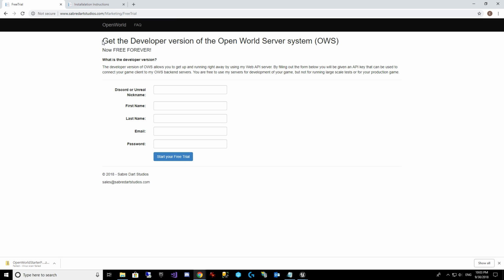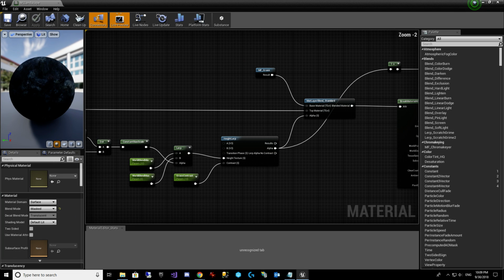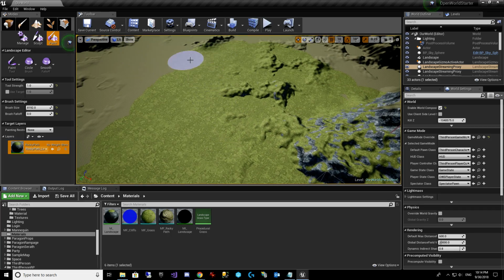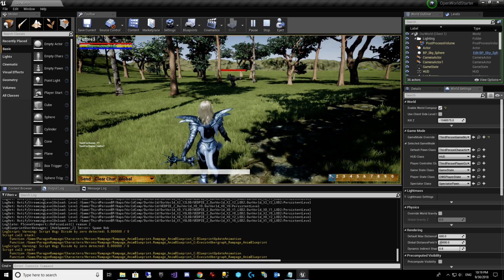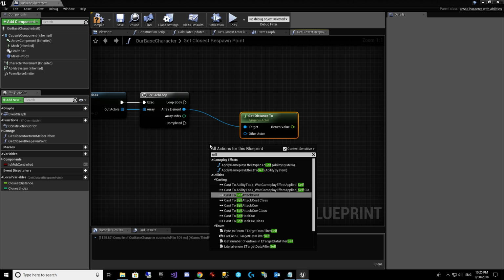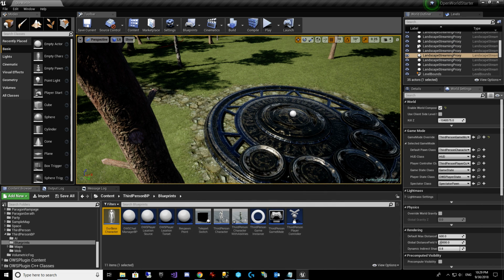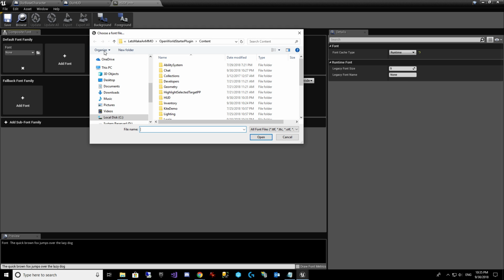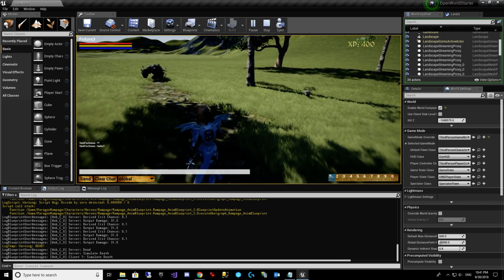Let's make an MMO in UE4 - Part 19 (XP)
In today's video we take a look at how to gain XP when you kill a mob and save it to persistent storage.  We use a custom Google font to show the current XP in the HUD.  We answer a question about how to add a paintable non-grass layer to our landscape which we use to create paths.  We add a respawn point system and fix a few other errors.